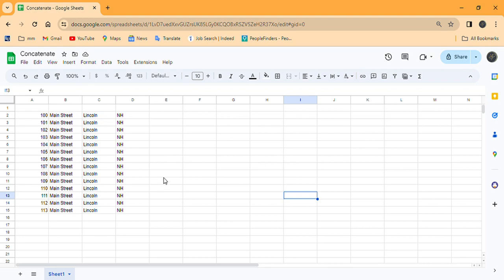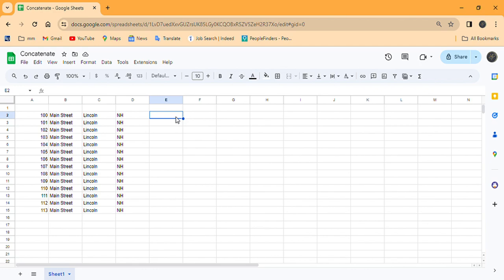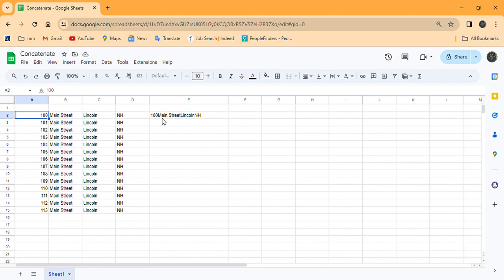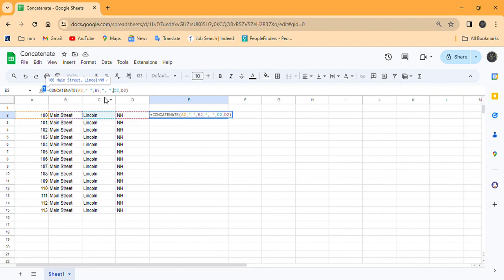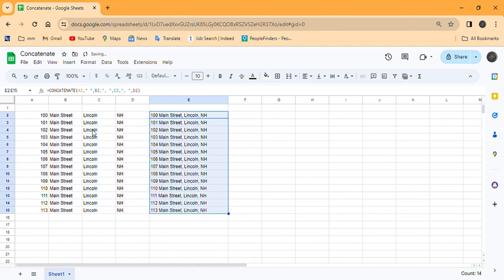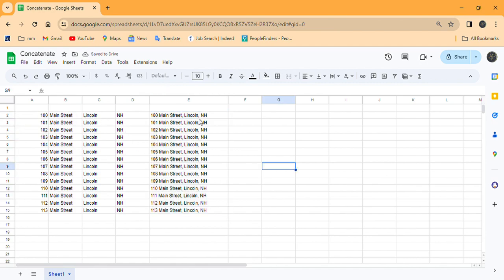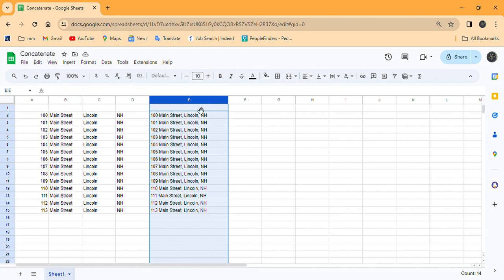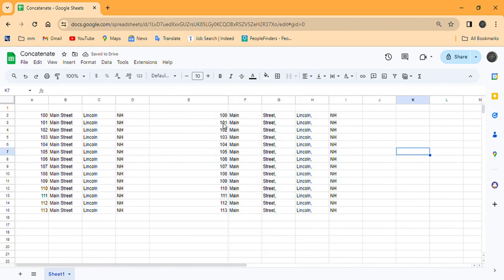Merge Text or Separate Text in Google Sheets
Learn how to efficiently manipulate text in Google Sheets with the CONCATENATE and SPLIT functions. Combine text from multiple cells or split text into columns effortlessly. Perfect for beginners and advanced users alike.